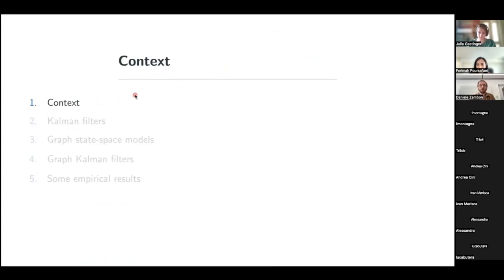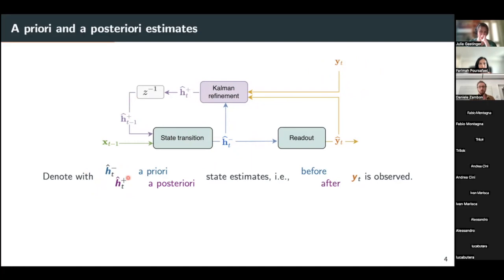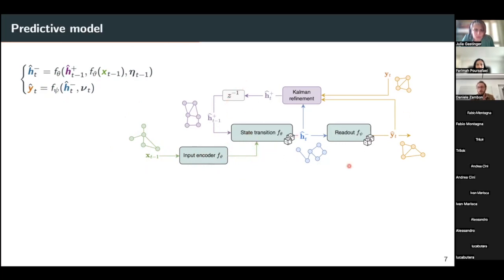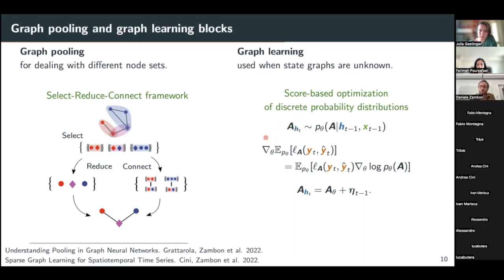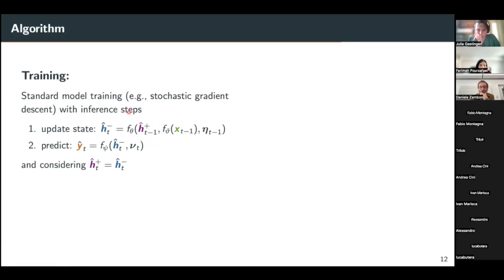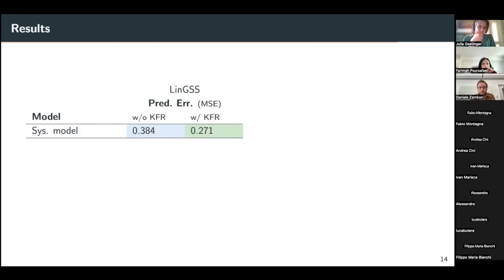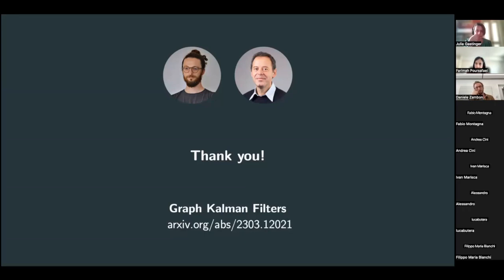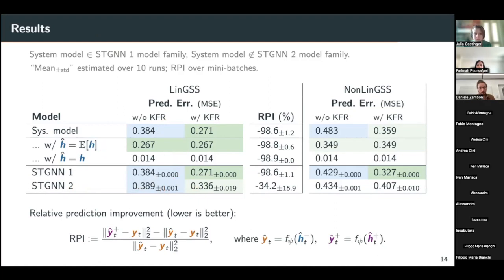Graph Kalman Filters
Paper: "Graph Kalman Filters"
Speaker: Daniele Zambon